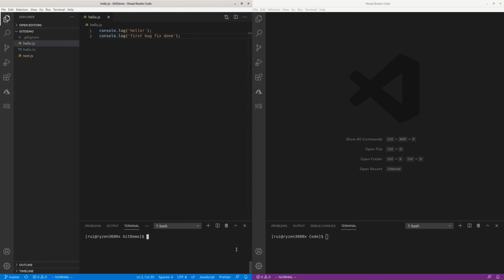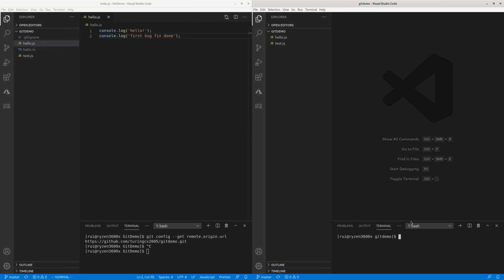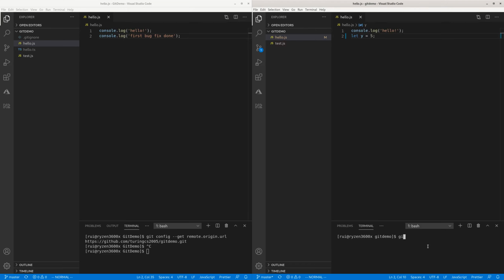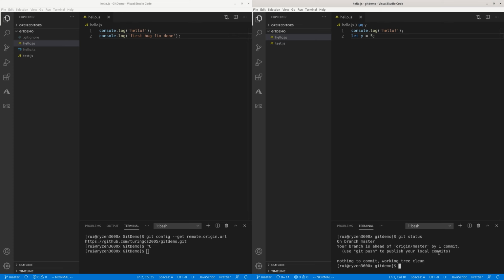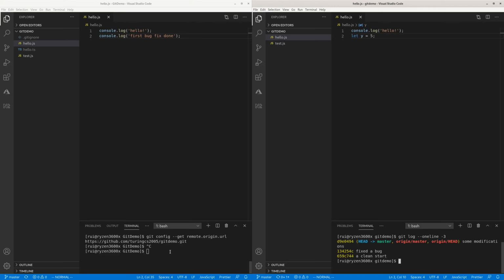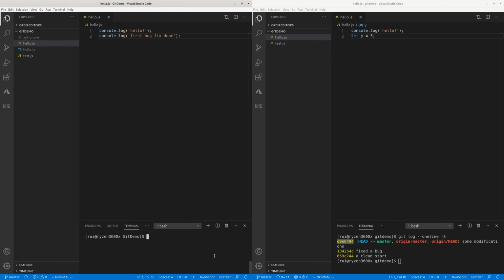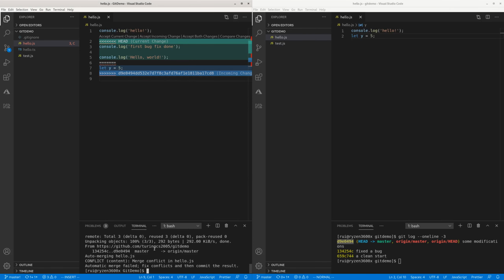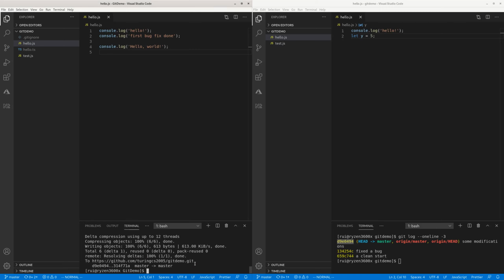Git tutorial 10: Resolving conflicts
git pull
(resolve conflicts)
git commit -a -m 'conflict resolved'
git push